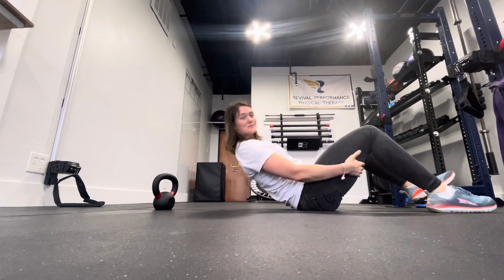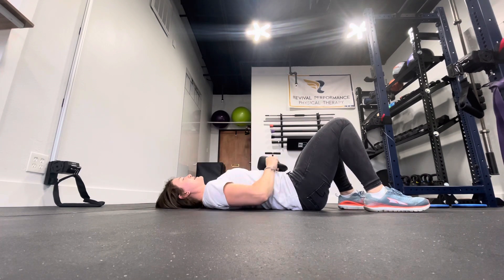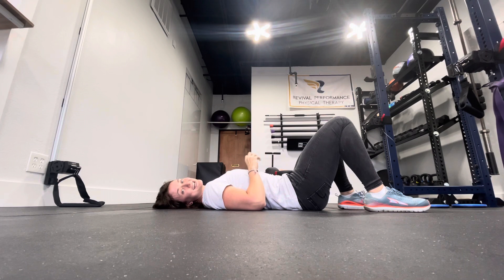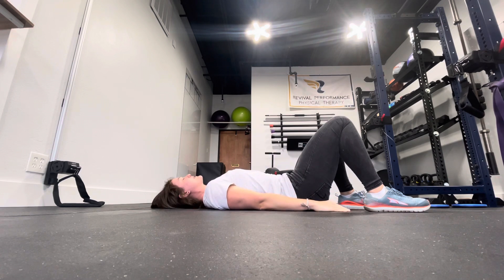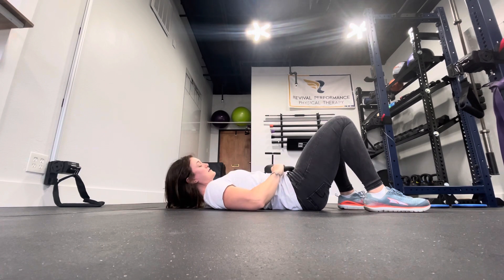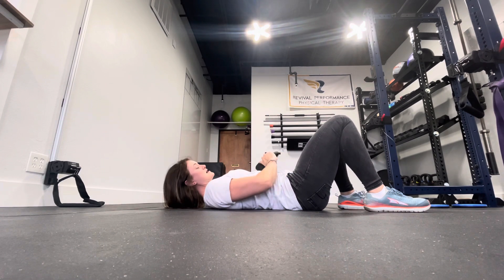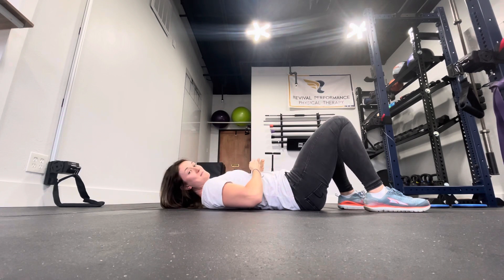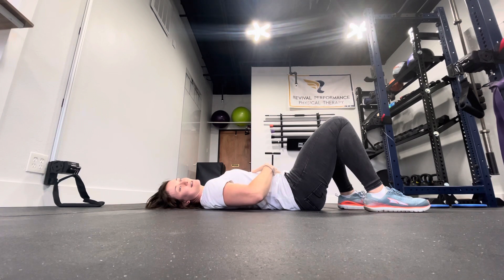Diaphragmatic Breathing with Kettlebell